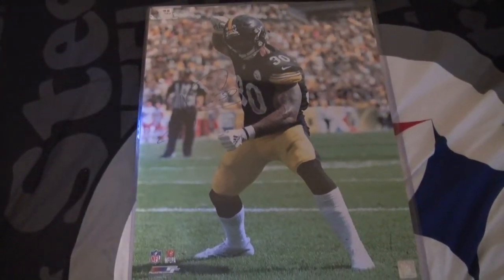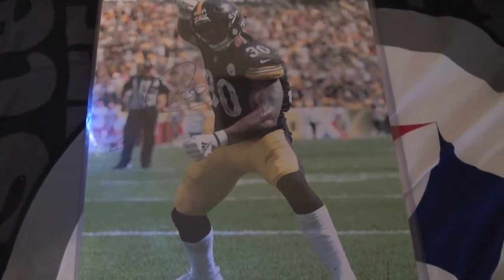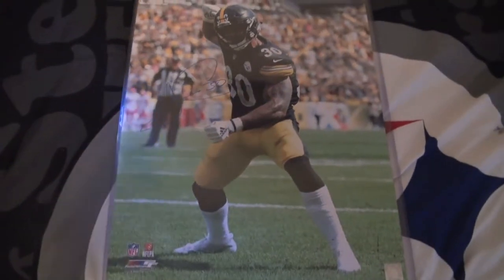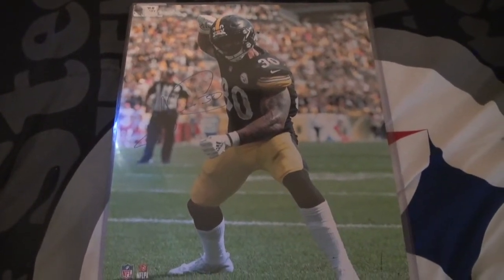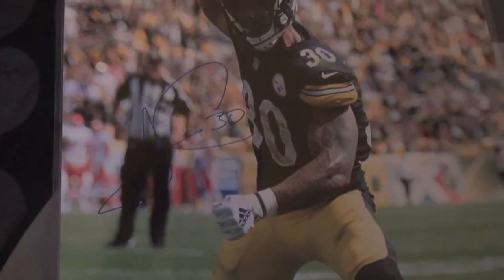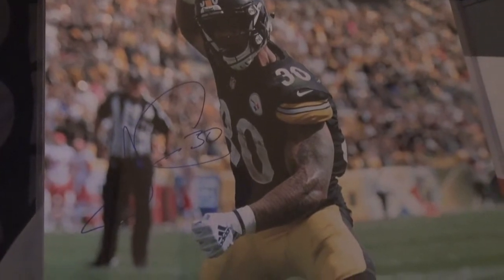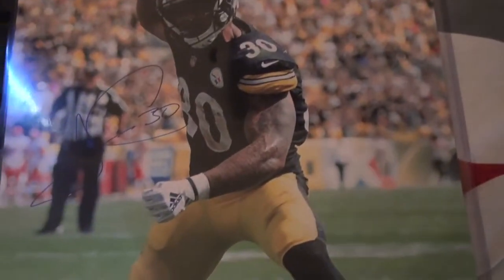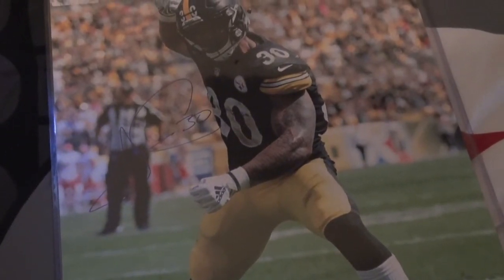STEELERS TRAINING CAMP AUTOGRAPH RECAP - DAY 5